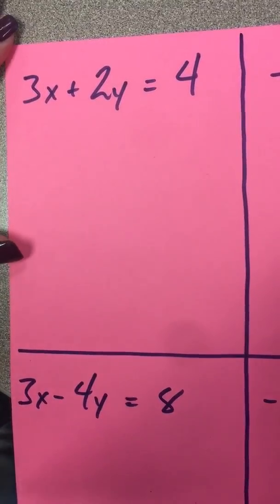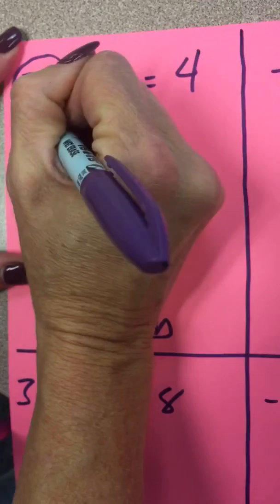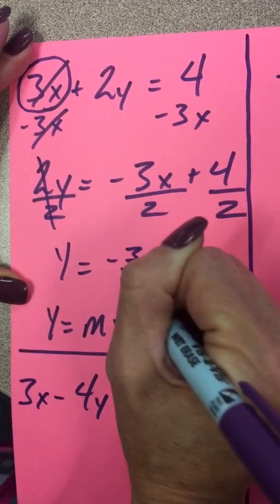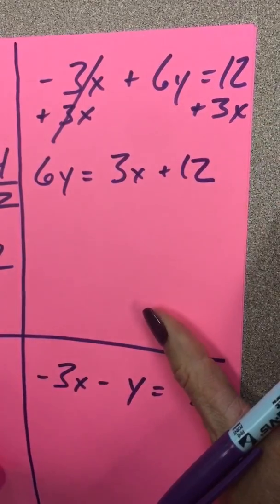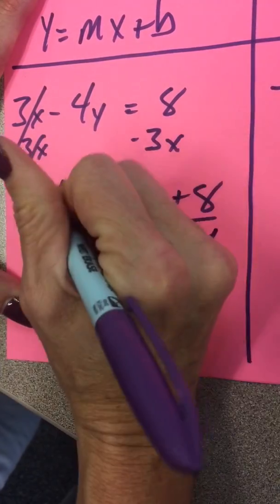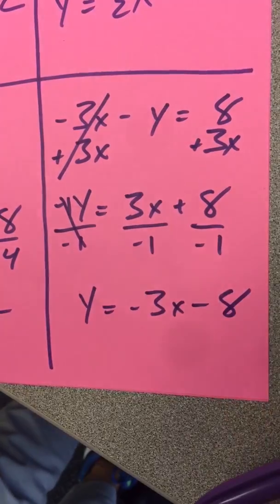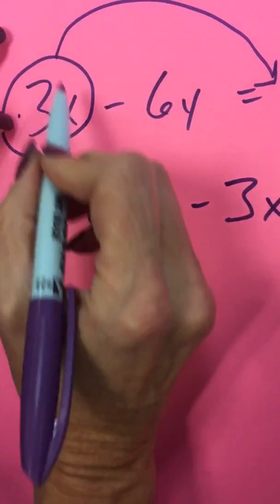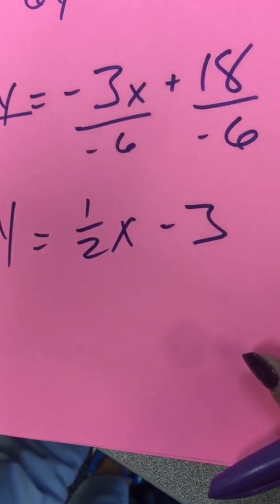Standard Form to Slope Intercept Form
Algebra I Help